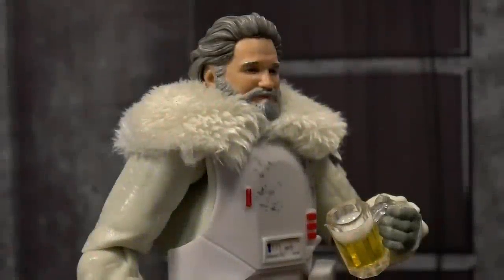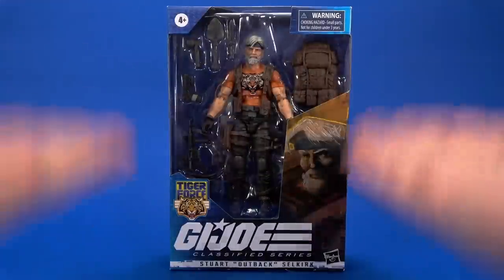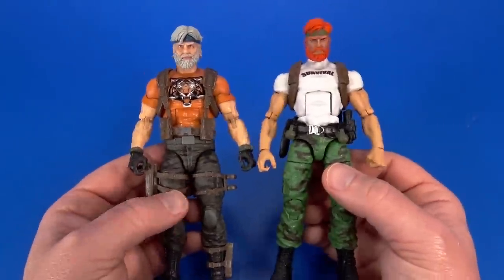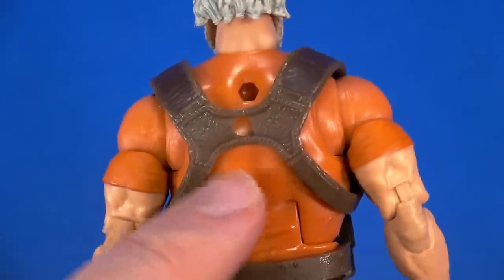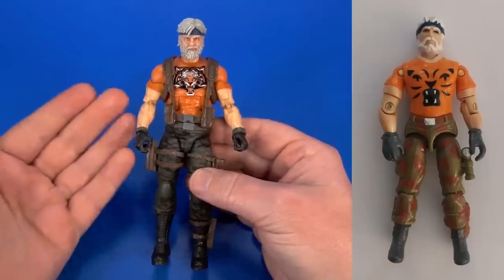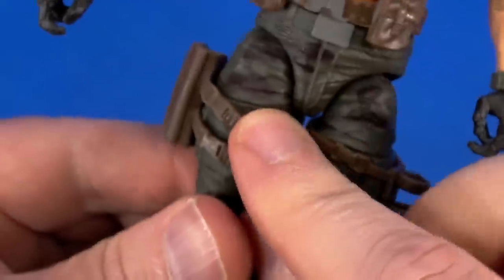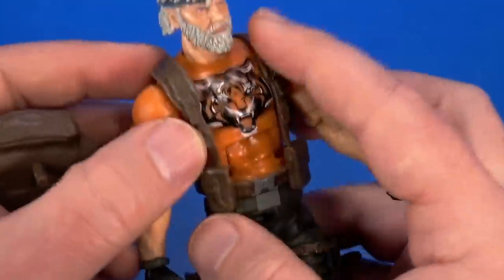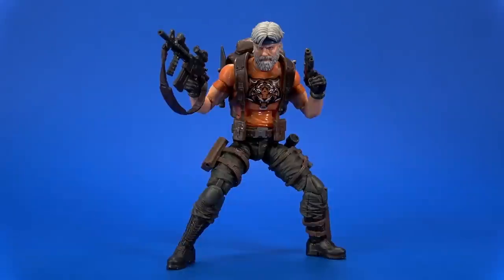G.I.Joe Tiger Force Stuart "Outback" Selkirk Hasbro Classified Series Target Exclusive Overview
It was a year long wait but I think the Hasbro G.I. Joe Classified Series Target Exclusive Tiger Force Outback was worth it. Totally. I still want the regular look but this may be my display version.

00:00 Intro
01:29 Package
02:42 Sculpt and Paint
05:57 Articulation
07:13 Accessories
09:31 Size and Comparisons
09:52 Thoughts
11:40 Outro